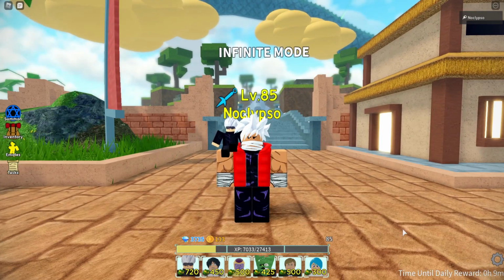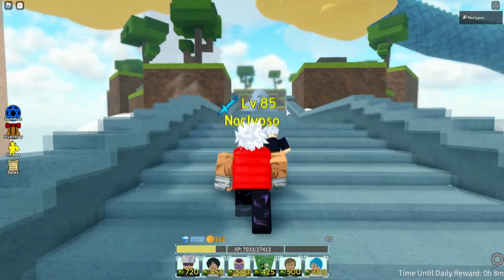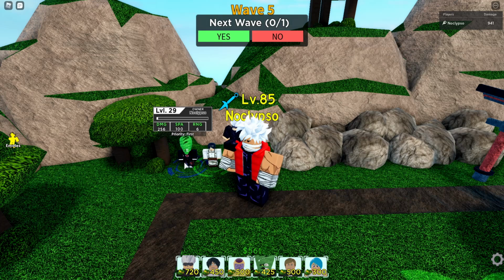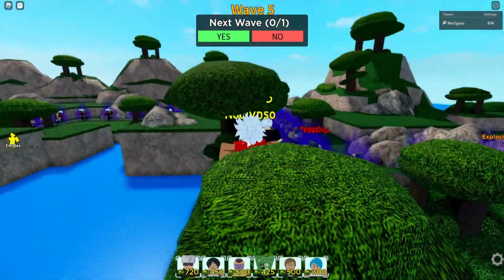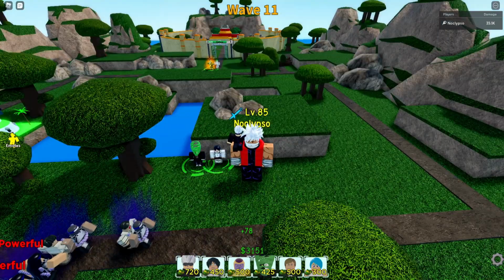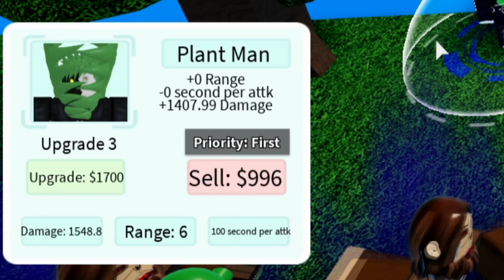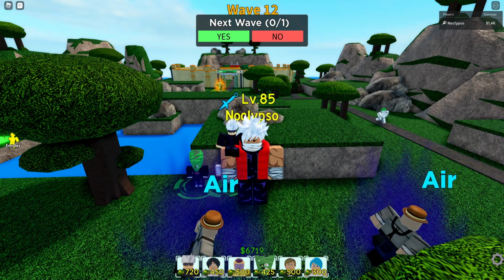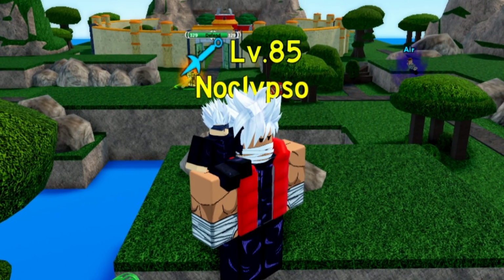Is Black Zetsu Better Than Eren? On All Star Tower Defense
Today I use the unit that you can get from the new raid mode.
Help me reach my goal of 150k subscribers by hitting that sub button!

Roblox is a global platform where millions of people gather together every day to imagine, create, and share experiences with each other in immersive, user-generated 3D worlds. ... All the online games you see on the platform have been built by members of the Roblox community for members of the Roblox community.